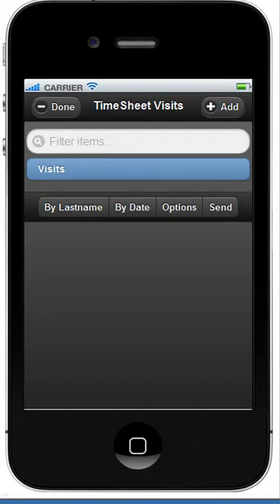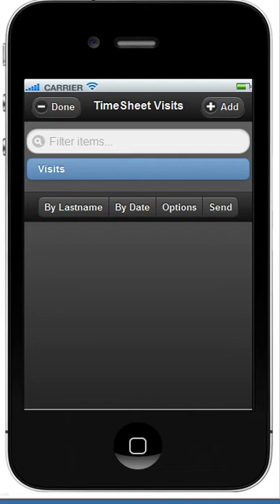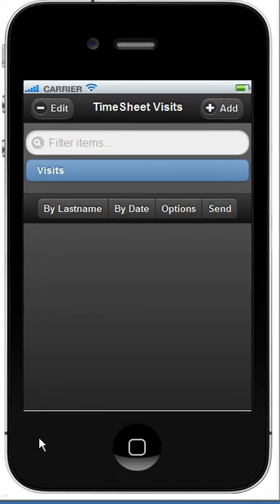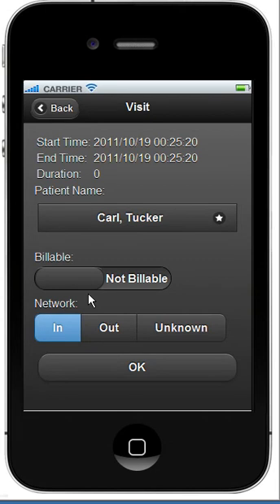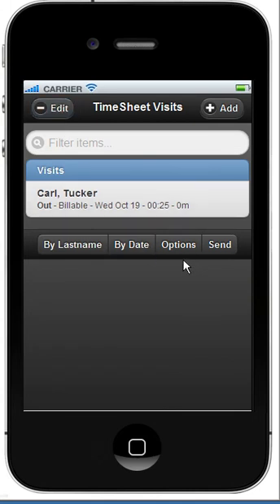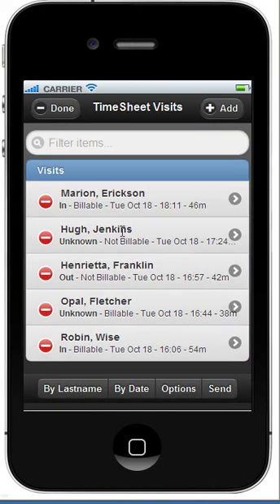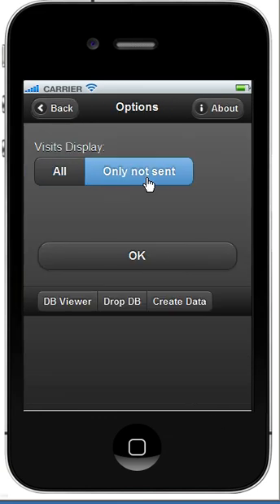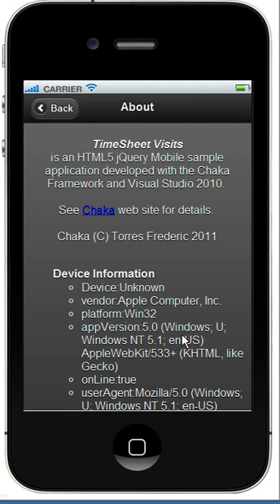Developing HTML5 app for devices with jQuery Mobile, Visual Studio and Chaka - Part I